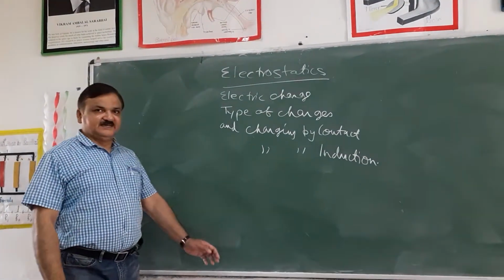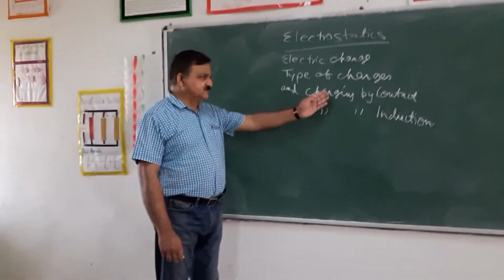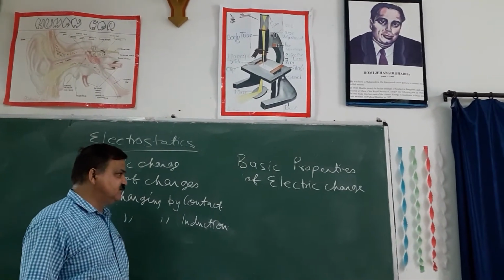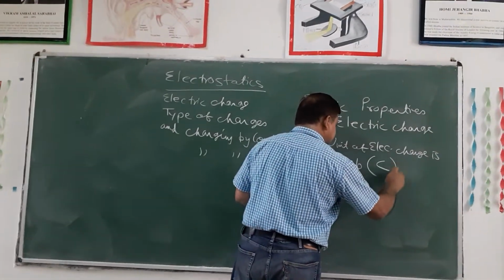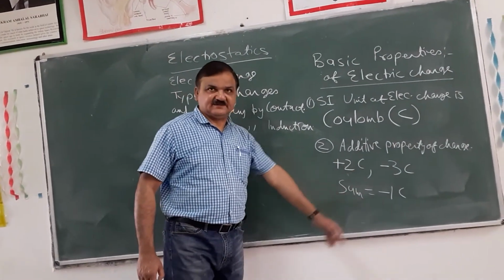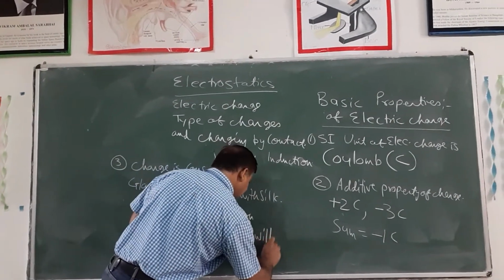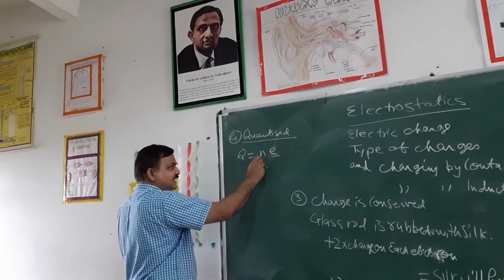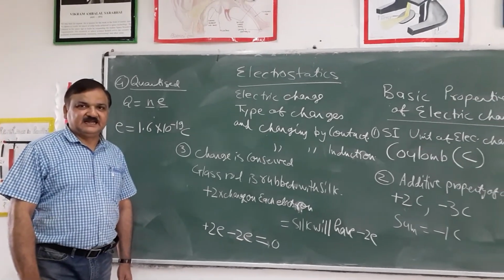Electrostatics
Properties of electric charge etc